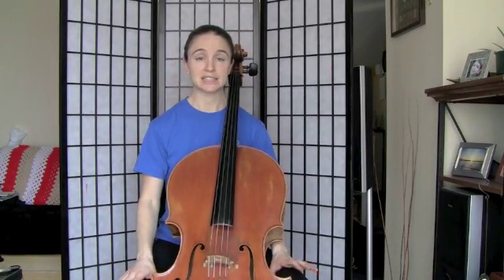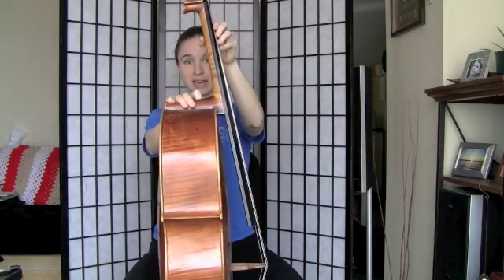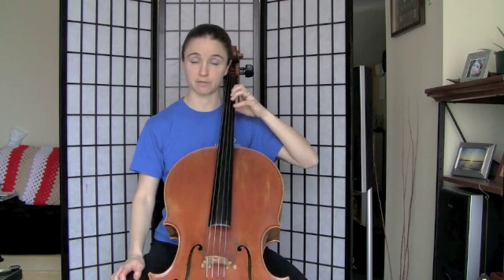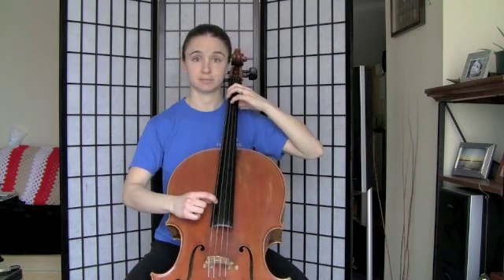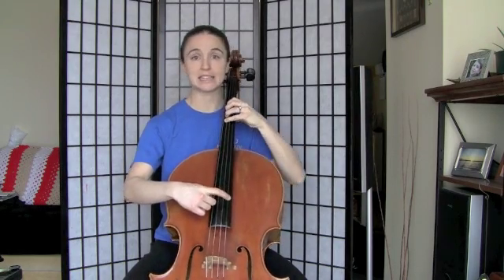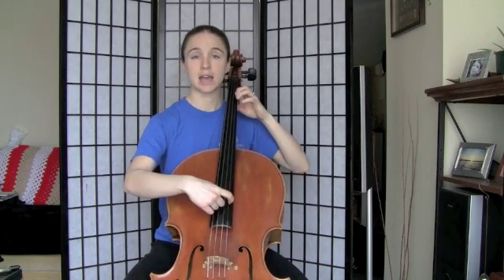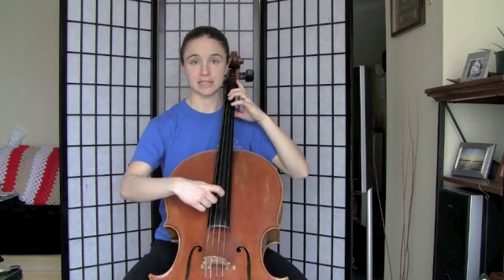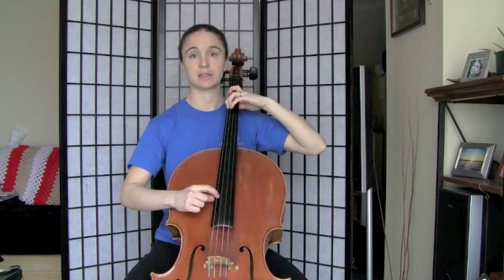D major scale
Introduction to the 2 octave D major scale